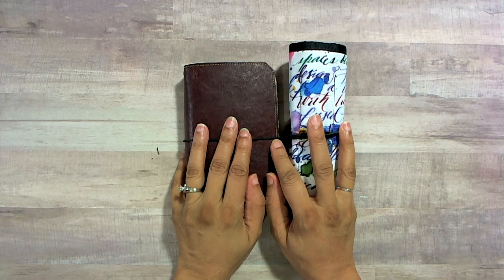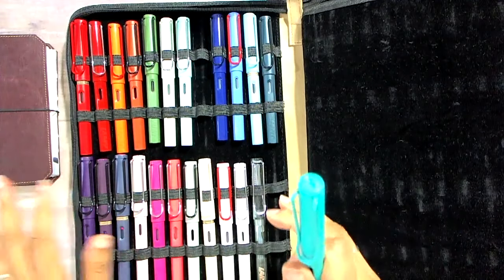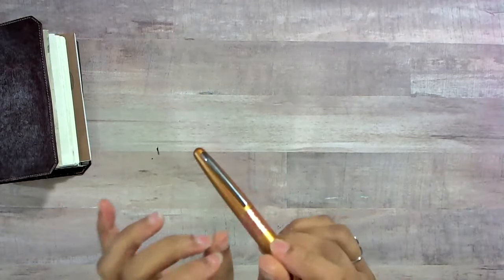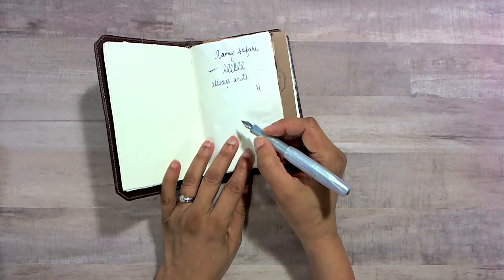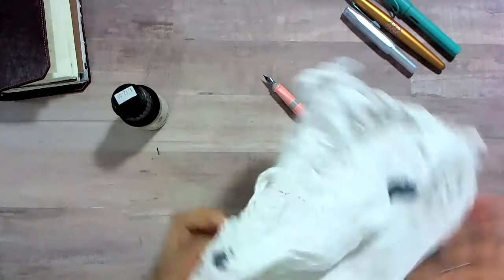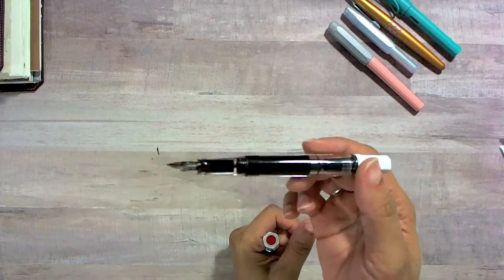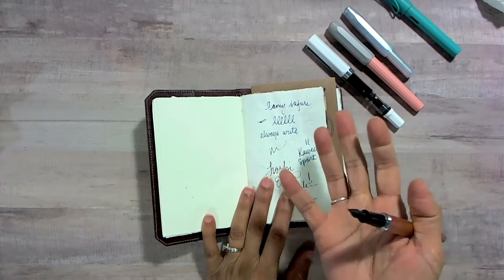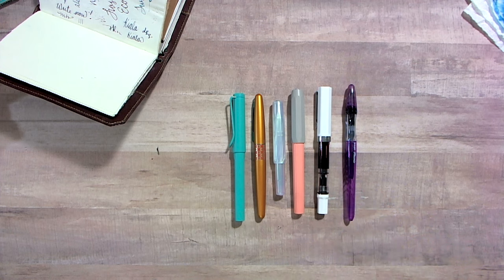Fountain Pen Friday: My 5 Fav Fountain Pens for Beginners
↓ F O U N T A I N  P E N  F R I D A Y↓
The number 1 question I get asked about fountain pens is, "What pens do you recommend for a beginner?", so in this video I share my 5 favorite fountain pens for beginners or for those who want to go back to the basics with their pens.

Fountain pens don't have to be intimidating and can elevate your writing experience. I've been using Fountain Pens since I was a Junior in High School and I've been collecting since my early 20s right out of Undergrad. I have an extensive collection of pens that I've amassed over 3 decades and I want to shine the light on my love for these exquisite instruments and share my wisdom about them with you.

↓ F O C U S   O F   V I D E O ↓
My five favs for beginners are: (Links Below)
Lamy Safari
Pilot Metropolitan
Kaweco Sport
Kaweco Perkeo
TWSBI Eco
And a bonus pen -- the Pilot Plumix

↓ A L L   T H E  L I N K S ↓
Check out Sacred Makers and join us for an in person retreat at Squam Lake in New Hampshire

Pull Pen Paint: A Journey of Self-Discovery Using Signs, Symbols, and Systems in Your Spiritual & Creative Practices -- Registration opens in March 2025

In order to receive an Astrology, Tarot, or Human Design reading from me, you must be a student in one of my online classes, be referred by someone who has had a reading with me, or be one of my coaching clients. I no longer make my readings visible to the general public. Look for the links in the classroom or in the client/coach agreement PDF.

That link will also get you on my email list for updates, discounts, and first dibs on exclusive courses, content, and other cool stuff.

Specific items shown or mentioned in this video:
Lamy Safari (I showed the Aquamarine and the older color of Blue with Black Clip)

Pilot Retro Pop in Orange

Kaweco Perkeo -- I showed the colors Cotton Candy, Bad Taste, Old Chambray, and Peony Blossom

Pilot Plumix

Thea Ink

Chemical Free Living:
As a teaching artist who uses acrylic paints, lots of adhesives, and other chemically laden supplies, I do my best to live a chemical free lifestyle but sometimes I need help from nature and the holistic world. I use many products from Young Living Essential Oils -- here’s a link to check out my favs

When you purchase a premium starter kit through my link, you get access to my private and exclusive Group for Chem-Free living and creating.

Stuff I Mention In My Videos:
Things I Love on Amazon

MUSIC is Floating Abstracts by ComaStudio